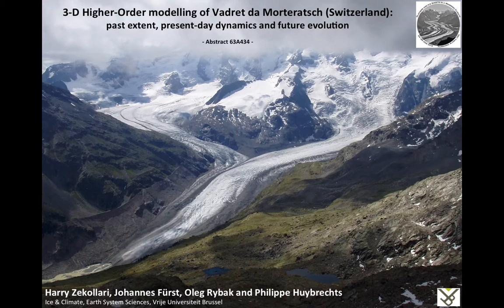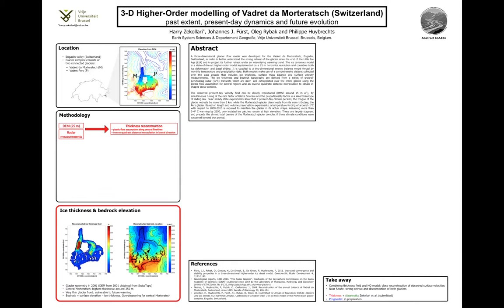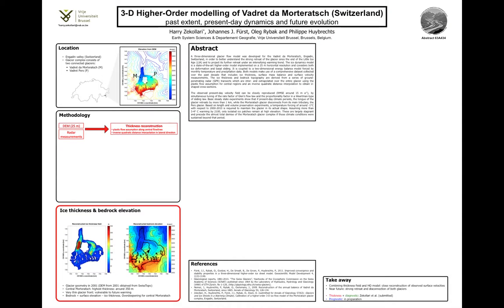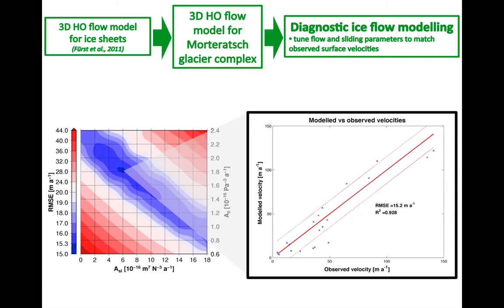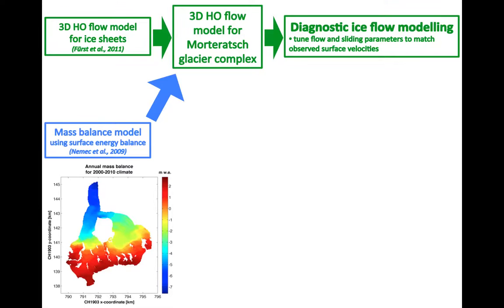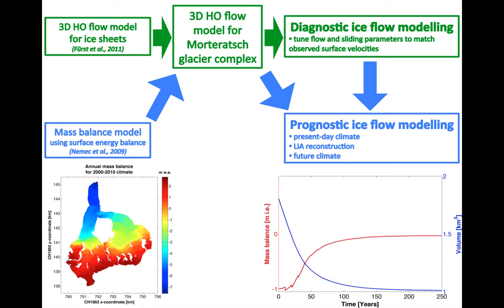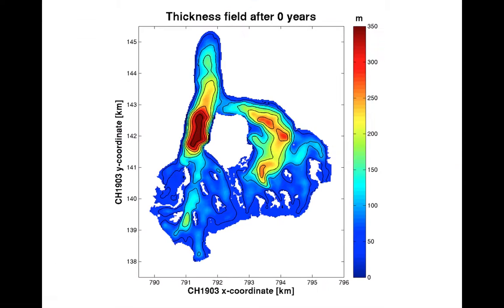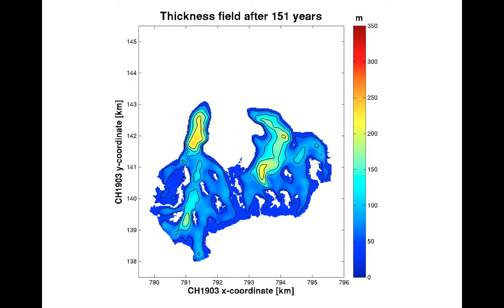(63A434) 3-D Higher-Order modelling of Vadret da Morteratsch (Switzerland)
Harry Zekollari, Johannes J. Fürst, Oleg Rybak and Philippe Huybrechts

A three-dimensional glacier flow model was developed for the Vadret da Morteratsch, Engadin, Switzerland, in order to better understand the strong retreat of the glacier since the end of the Little Ice Age (LIA) and to project its further retreat under an intensifying warming trend. The ice dynamics model is a state-of-the-art higher-order model implemented on a 25 m horizontal resolution and considers both ice deformation and basal sliding. It is coupled to a two-dimensional energy balance model forced by monthly temperature and precipitation data. Both models make use of a comprehensive dataset collected over the past decade that includes ice thickness, surface mass balance and surface velocity measurements. The ice thickness and bedrock topography are derived from a series of ground-penetrating radar (GPR) transects which are inter- and extrapolated over the entire glacier using the plastic flow assumption for central regions and an inverse quadratic distance interpolation to obtain U-shaped cross-sections.

The observed present-day velocity field can be closely reproduced (RMSE around 15 m a-1), by simultaneous tuning of the rate factor of Glen's flow law and the proportionality factor in a Weertman-type of sliding law. Basic steady state experiments show that if present-day climate persists, the tongue of the glacier retreats by more than 1 km, while the Morteratsch glacier disconnects from its main tributary, the Pers glacier. Based on length and volume preservation experiments, a temperature forcing of around -1°C with respect to 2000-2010 is required to maintain the glacier in its actual shape. Assuming more than 3-4° C warming by 2100, only isolated ice patches remain at high elevation. These are largely stagnant and precede the almost total demise of the Morteratsch glacier complex if those climate conditions were sustained beyond that period.